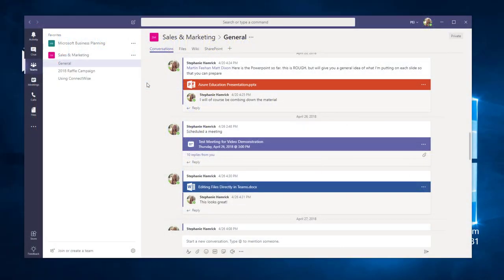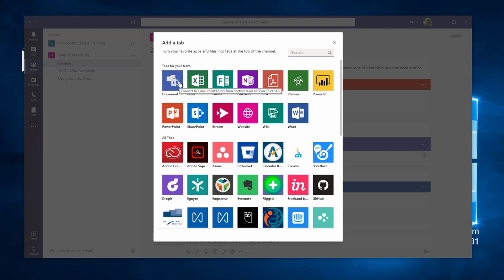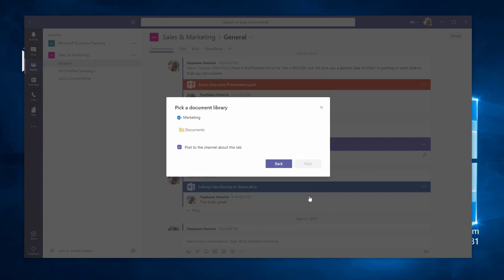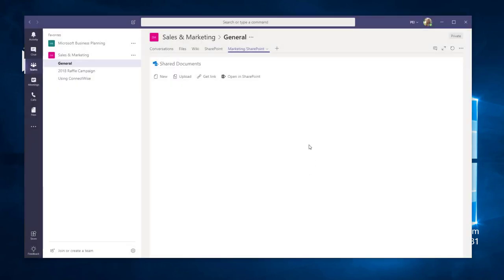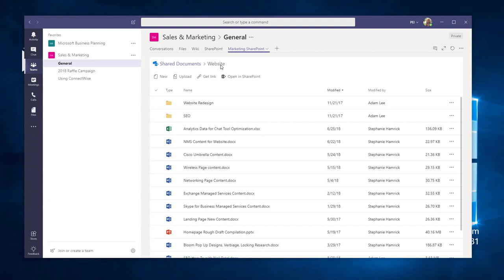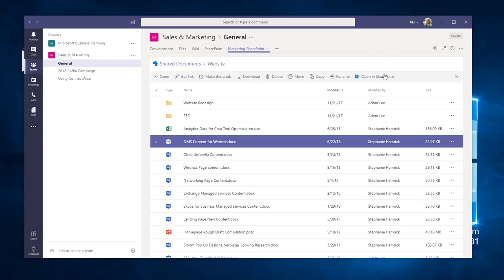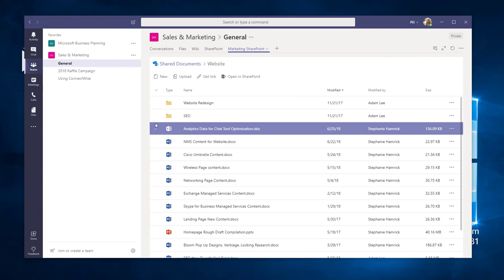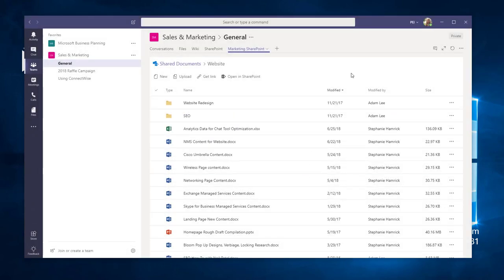Microsoft Teams | PEI - Connecting SharePoint Document Libraries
Watch PEI's Microsoft Teams tutorial on how to connect existing SharePoint Document libraries for easy access to all of your files directly from the Teams interface! PEI is a Microsoft Gold Communications partner specializing in migrations and deployments of Microsoft Teams and Office 365.

If you are interested in Microsoft Teams migration, deployment, or training,